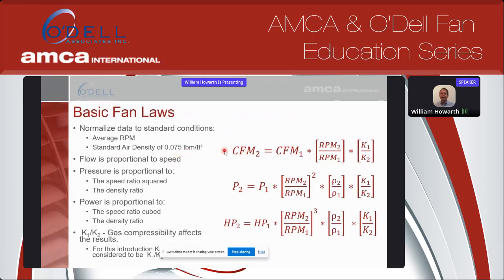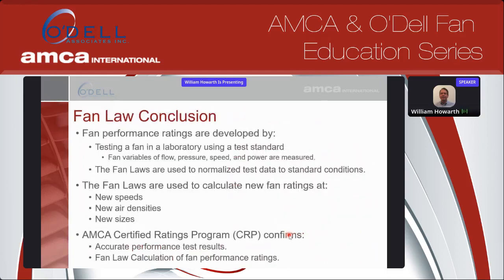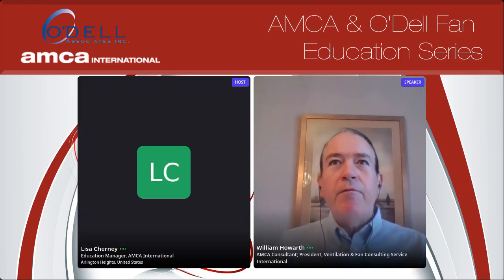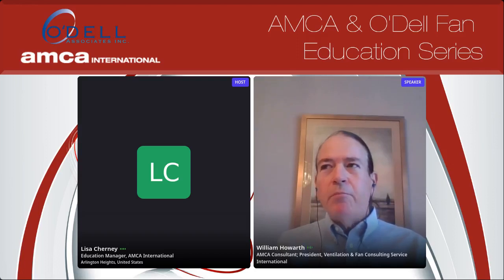Fan Laws | AMCA & O'Dell Fan Education Series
The fan affinity laws are used throughout the air movement industry to predict fan performance.  They are used to calculate variables at various speeds, sizes, and gas densities.  The development of fan variables and application of the fan laws will be presented.  Presentor Bill Howarth.